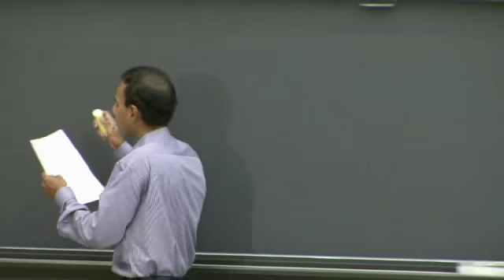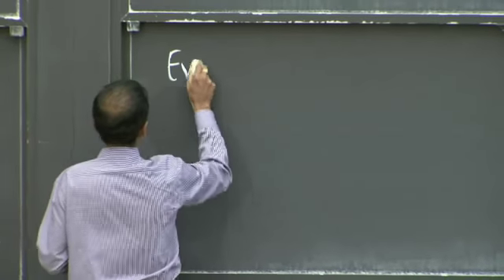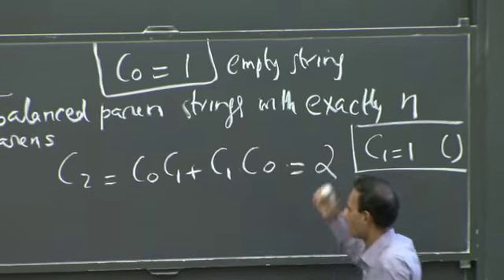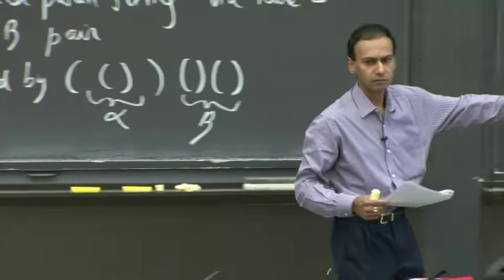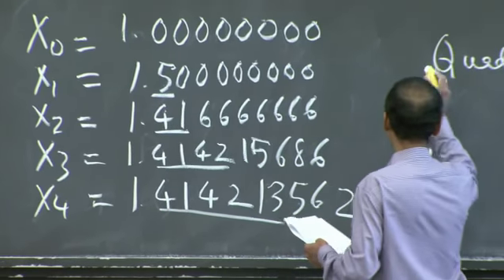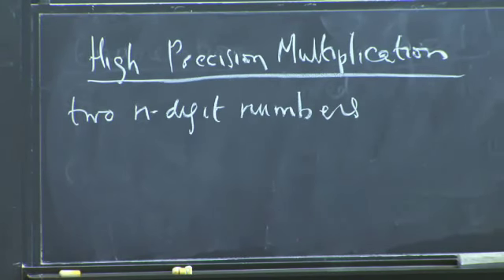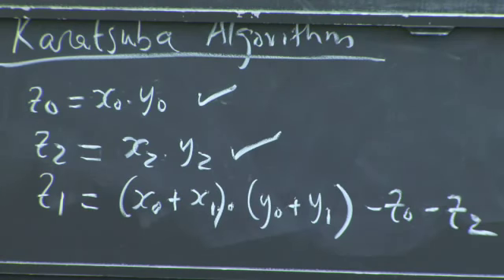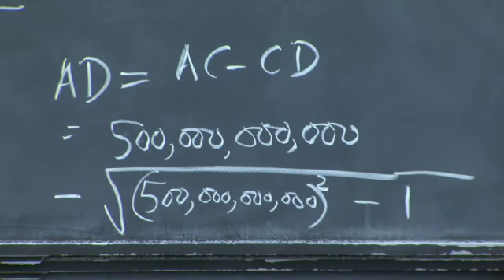11 Integer Arithmetic, Karatsuba Multiplication